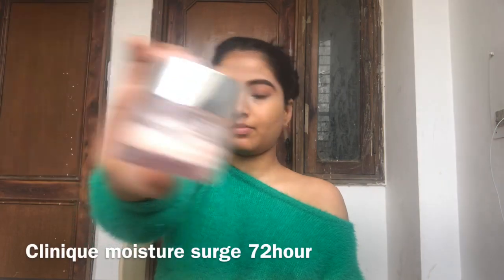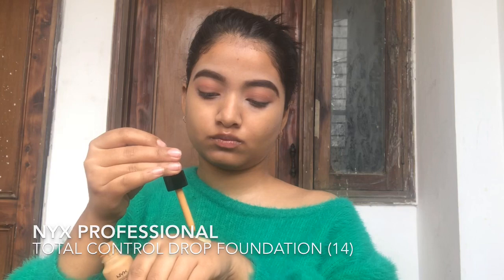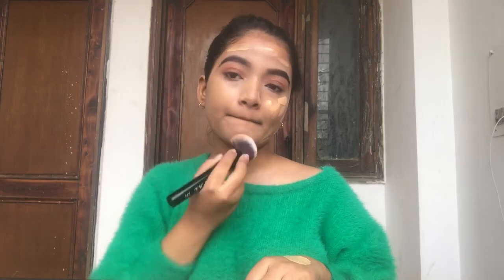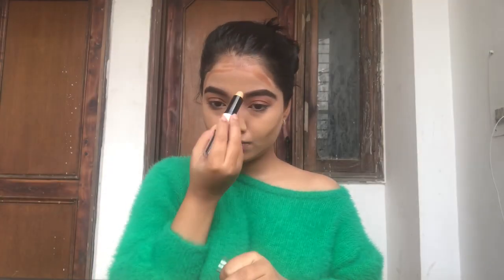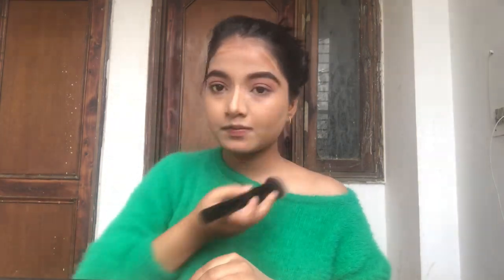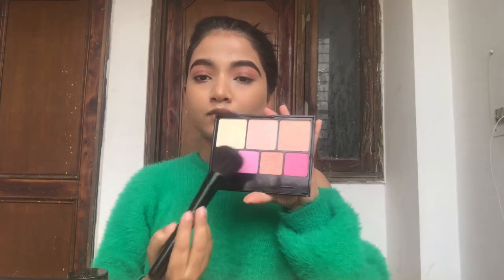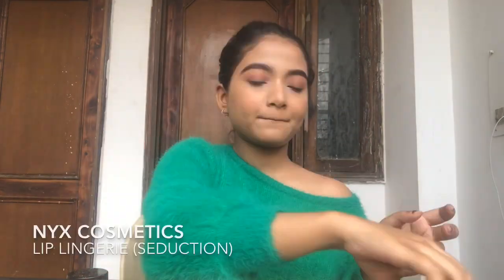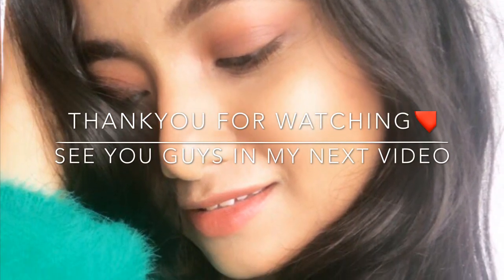Basic Day Look For Everyday Wear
❤️PRODUCTS MENTIONED❤️
NYKAA BROW CHIKA WOW EYEBROW PENCIL- COVEN COCOA 01

THE BALM MEET MATTE TRIMONY EYESHADOW PALETTE

THE BENEFIT COSMETICS POREFESSIONAL FACE PRIMER

MAYBELLINE FIT ME FOUNDATION - WARM HONEY 322

NYX PROFESSIONAL TOTAL CONTROL DROP FOUNDATION - 14

PAC BUFFING BRUSH - 231

NYX PROFESSIONAL MAKEUP WONDER STICK - 04

For The SETTING POWDER BRUSH and BLUSH -
PAC PLATANIUM BRUSH SET SO1

THE BENEFIT COSMETICS GALIFORNIA SUNNY GOLDEN PINK BLUSH

CLINIQUE CHUBBY STICK MOISTURISING LIP BALM - CHUNKY CHERRY

NYX COSMETICS LIP LINGERIE - SEDUCTION

MAC FIX PLUS - COCONUT

You can get these all products in

For more videos don't forget to LIKE,SUBSCRIBE and SHARE this with your friends and family and also don't forget to hit the bell icon so that you stay updated for more future videos.

I only feature products I like, or want to try. The products I use in these videos are purchased by me and not sponsored.

Xoxo